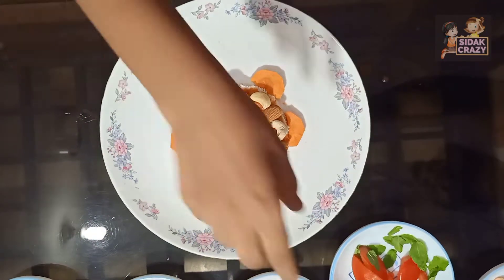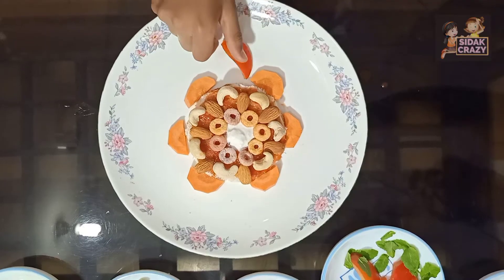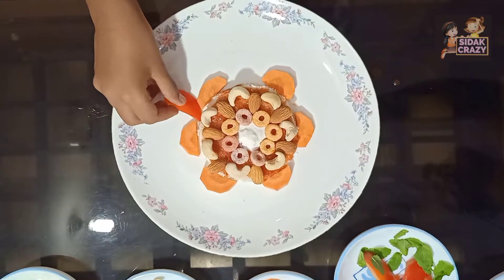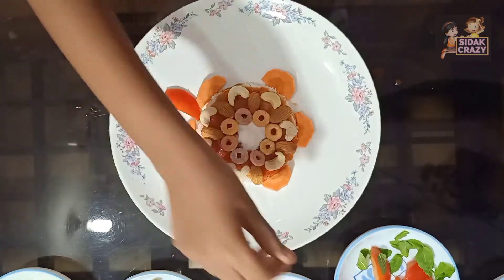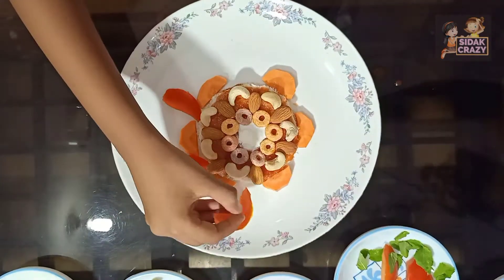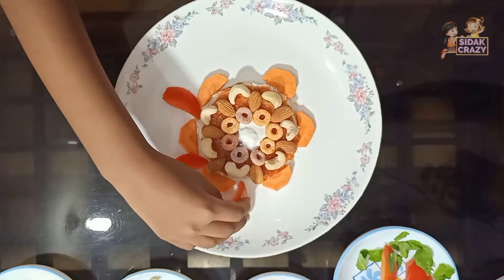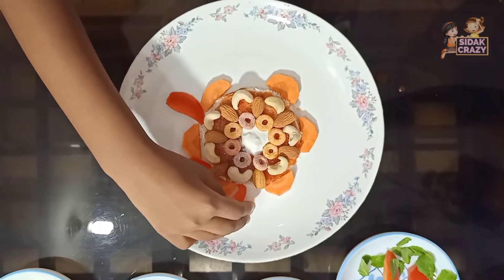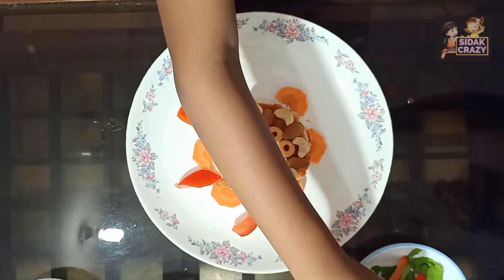DESIGNING EDIBLE FOOD Craft | Sidak crazy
Items from each food group: # Fruits, Vegetables, Grains, Dairy, Proteins. #
A plate to display